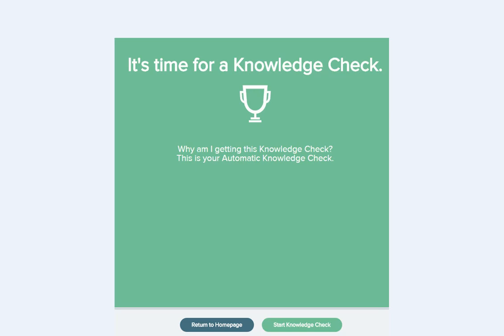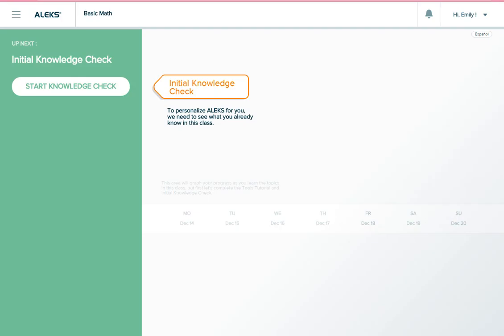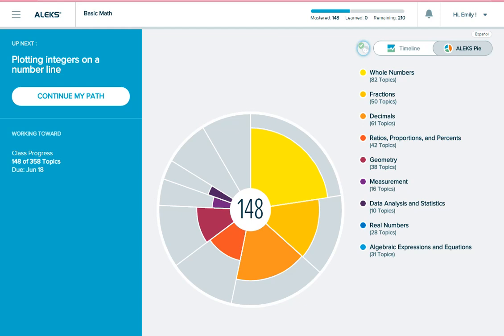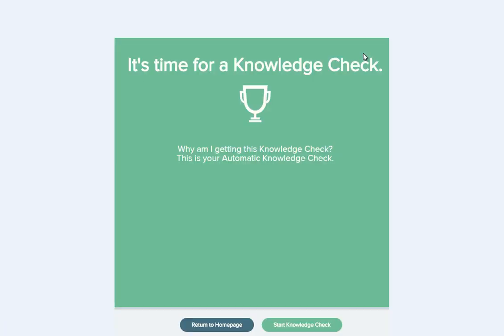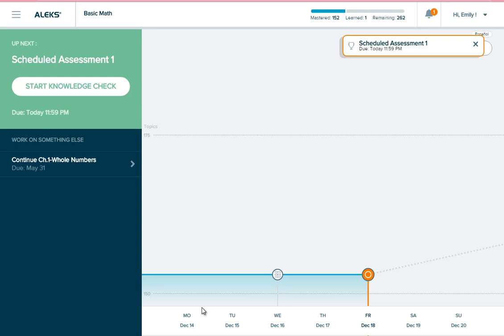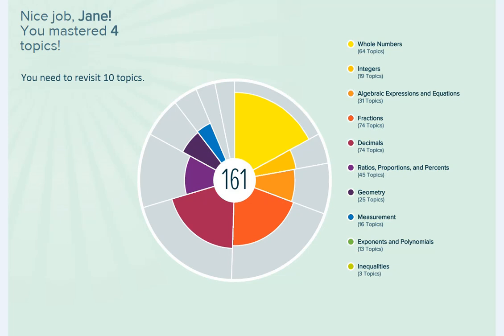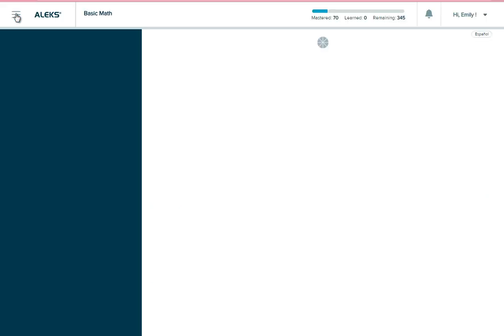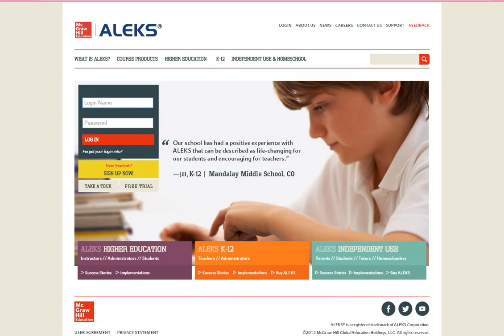For Students: What are Knowledge Checks?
A tutorial explaining to students the purpose and function of ALEKS Knowledge Checks.